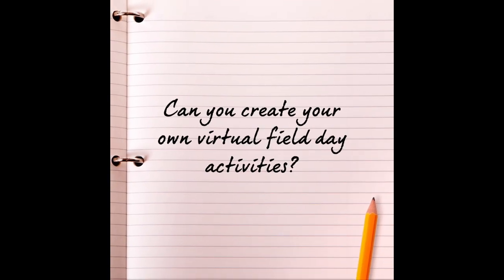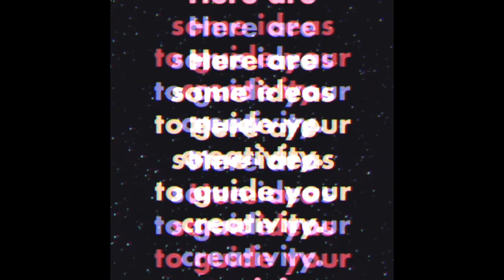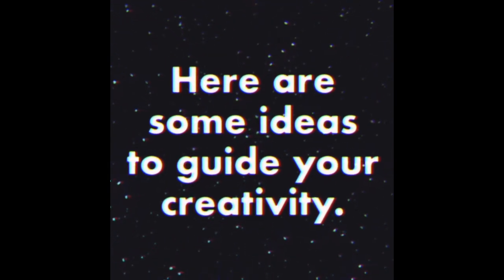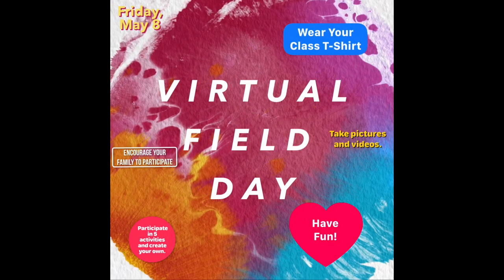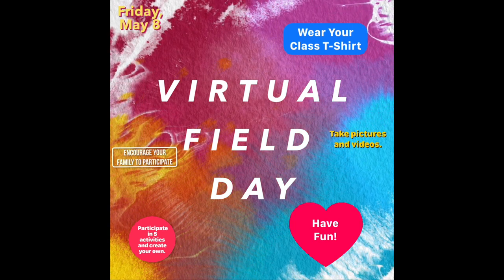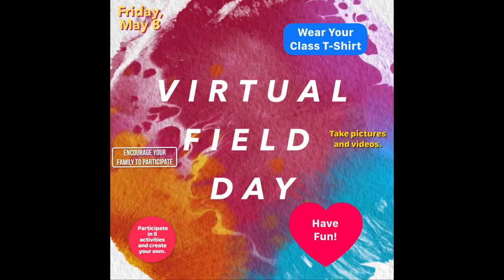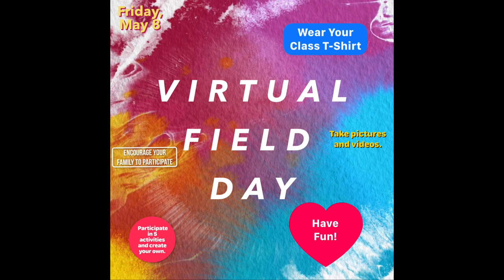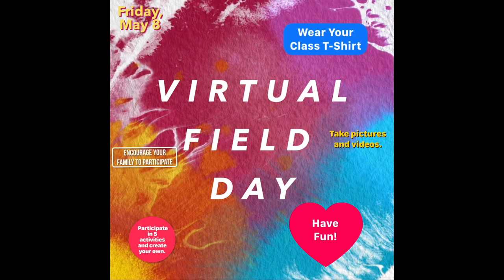Ideas for Creating Your Own Virtual Field Day Events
Part of Collierville Elementary School's 2020 Virtual Field Day